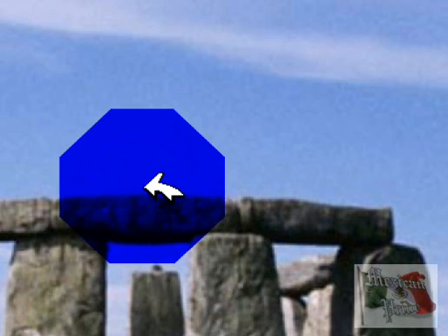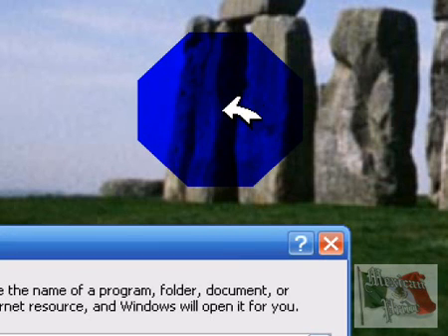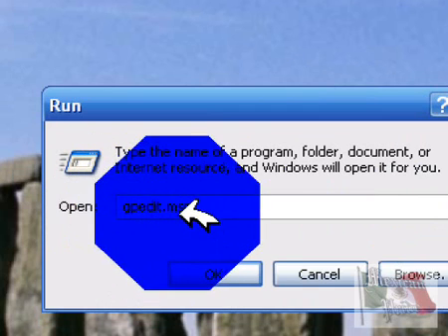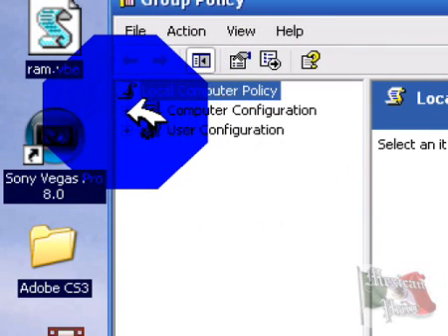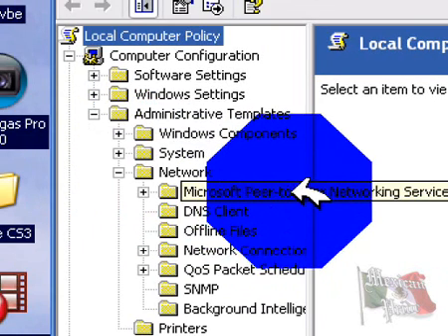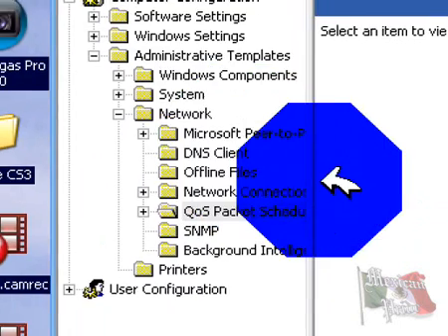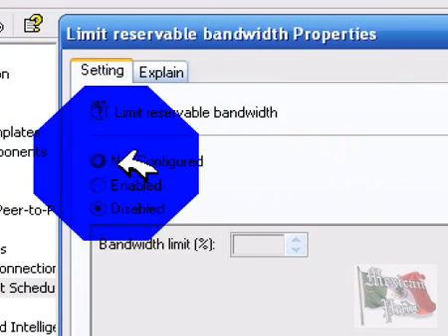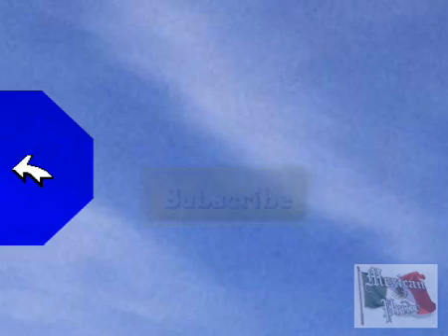Increase Your Internet Speed!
Hey guys,
this is jesseizballin13 and today i am going to show you how to increase your internet speed with reservable bandwidth

Steps:
1. go to start
2.go to run
3.type in gpedit.msc
4.expand computer configuration
5.expand admin templates
6.expand network
7.click on qOs packet schedulers
8. double click limit reservable bandwith
9.set it to disabled
10.click apply then ok

11. reboot

12. DONE!